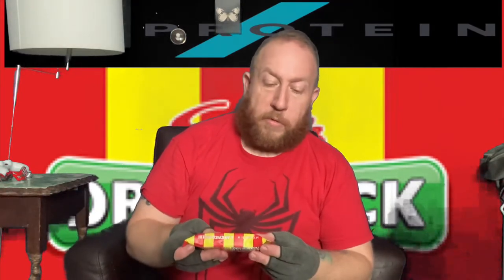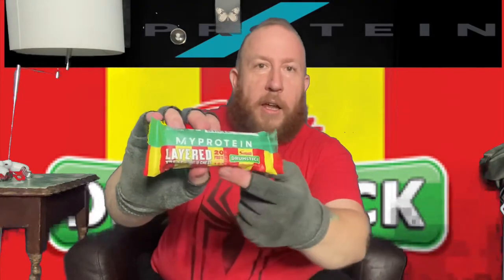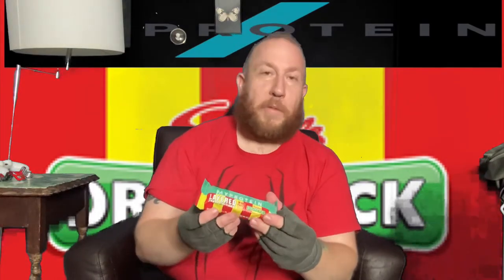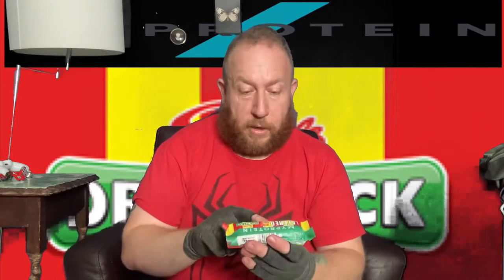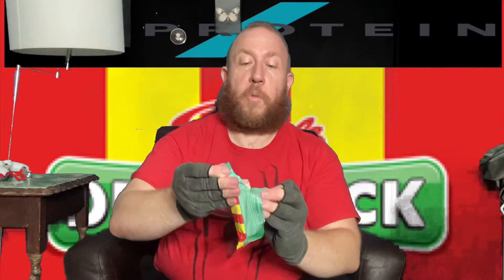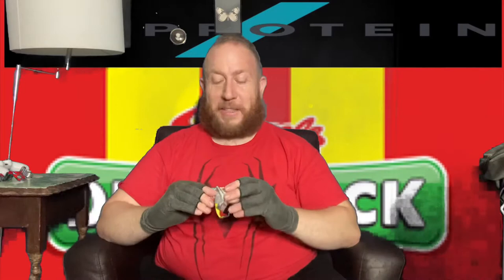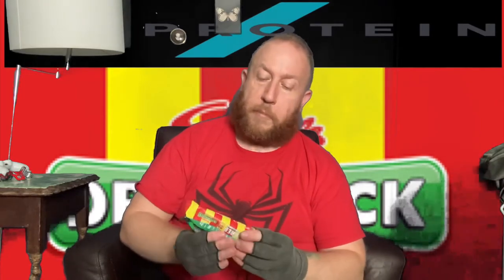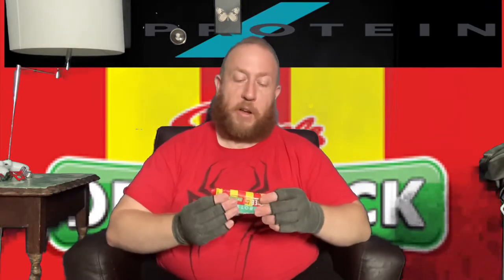My Protein Swizzels Drumstick Review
Hello barmy badger army welcome to today’s show everyone!!

Today we are reviewing myprotein swizzelsdrumstick layered treat without the cheat !!

What did we think of it check out the video and find out :)

PS sorry about the hot mess of a green screen today lol just one of those things